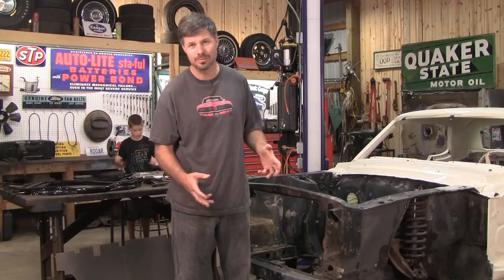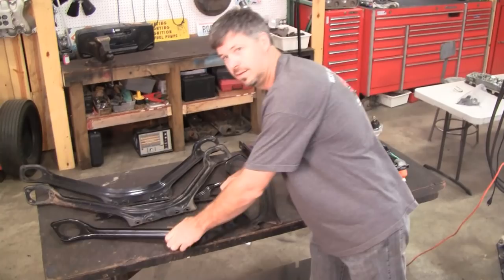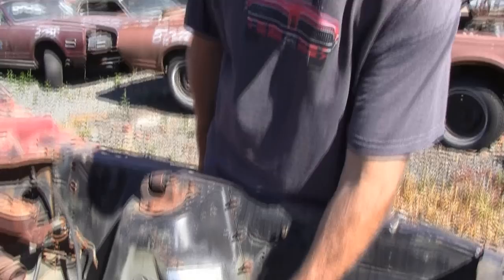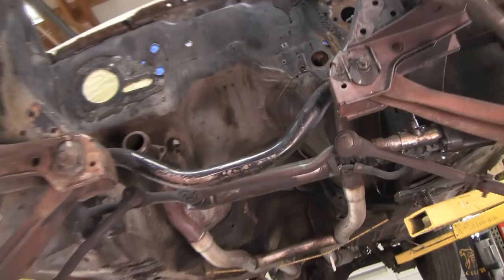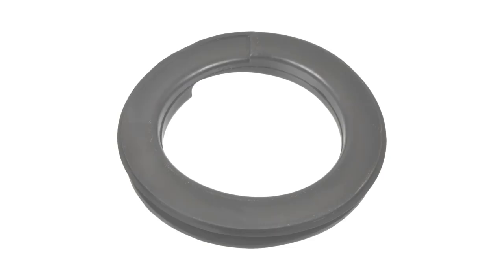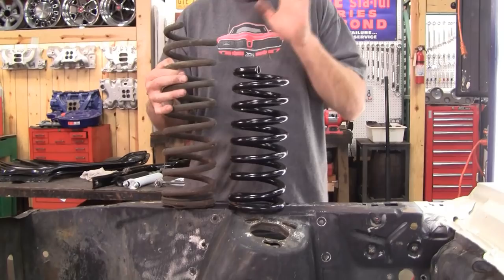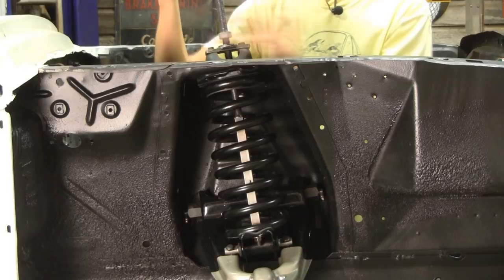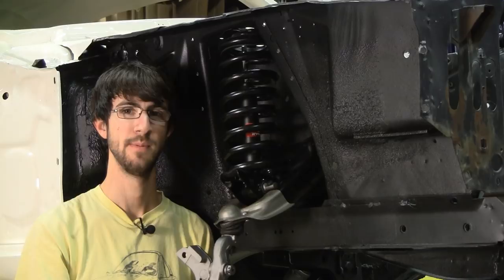Front Suspension & Chassis Upgrades - '68 Cougar / Mustang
In this video, we show some of the ways you can easily stiffen your car's chassis and upgrade your front suspension. Using Andrew's '68 Cougar as a guinea pig, we bolt on, and weld on, some simple parts that will make a big difference in reducing the torsional flex that these front ends are prone to, as well as improving the integrity of the shock towers.

If we forgot to list anything, you should be able to find it on our website!